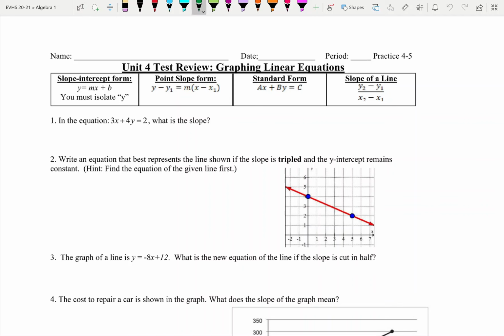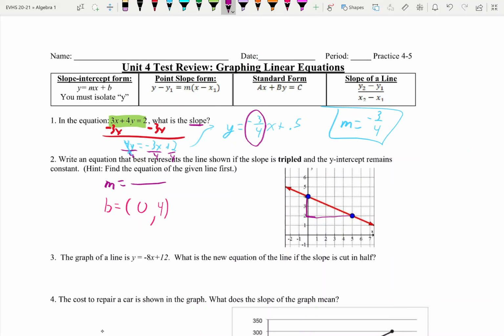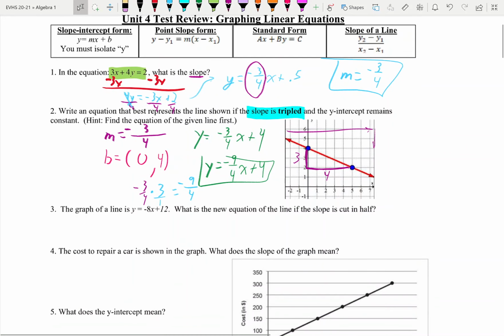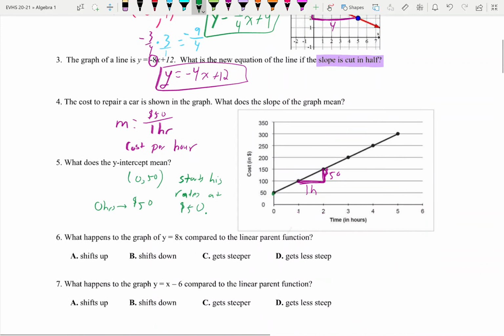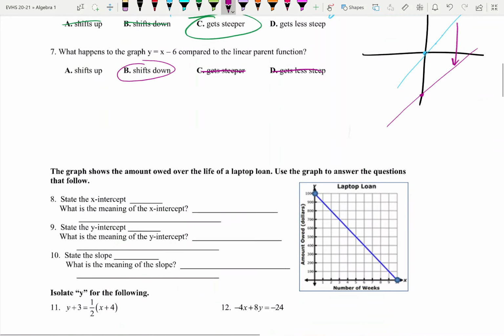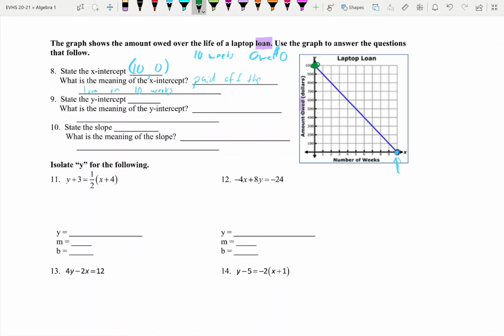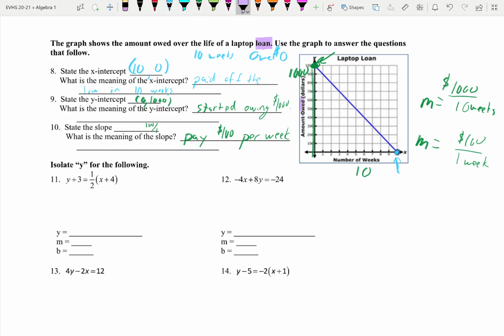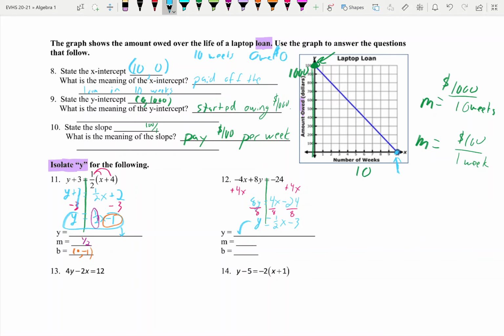Alg 1 Unit 4 Review 1-19